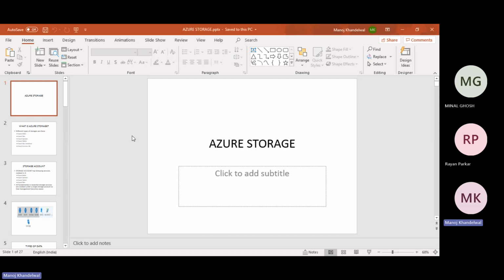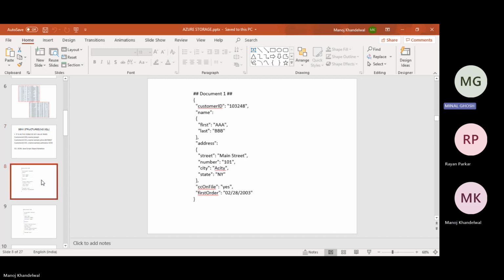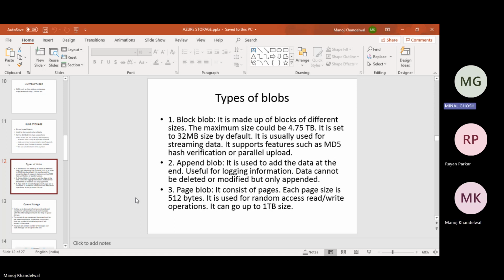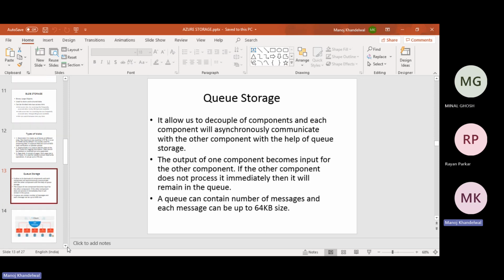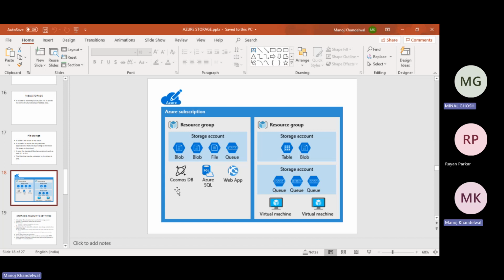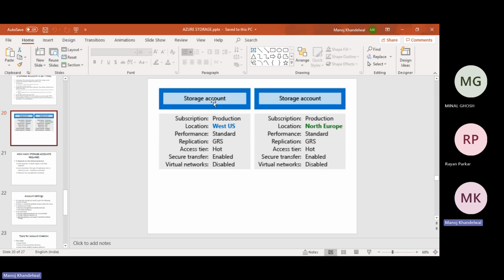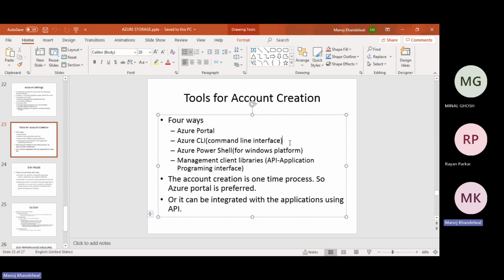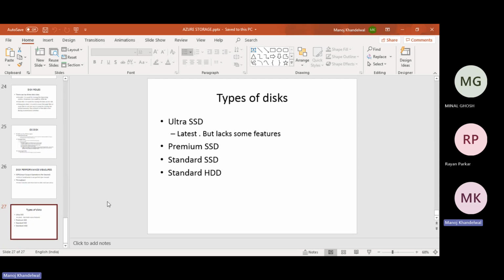Azure Storage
Azure Storage explained